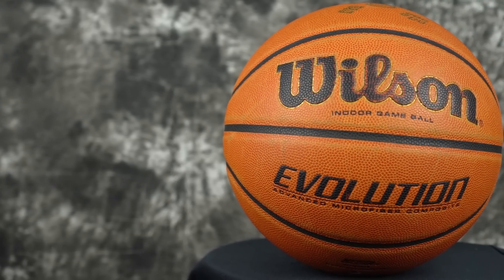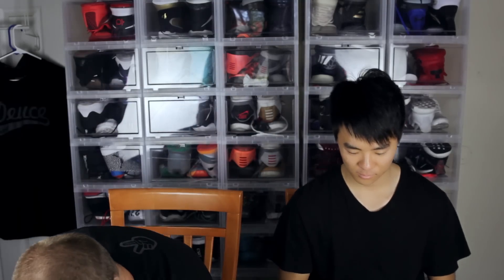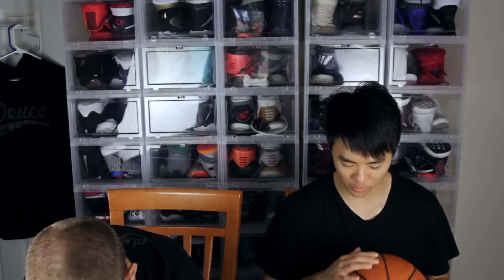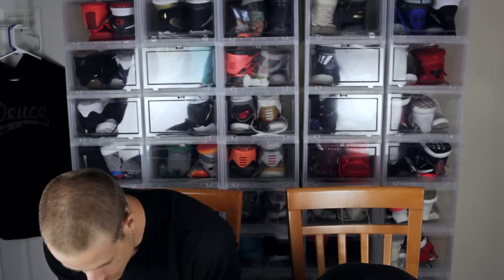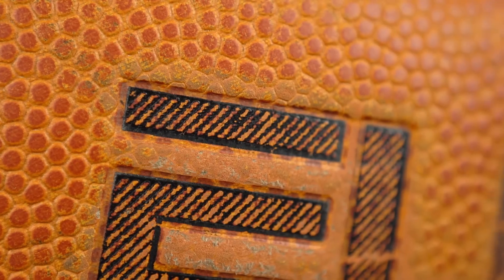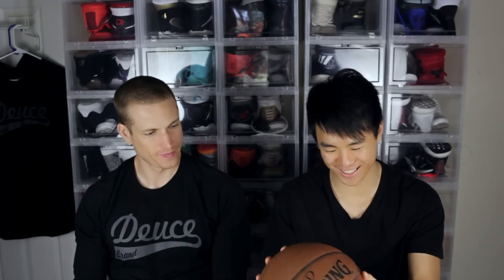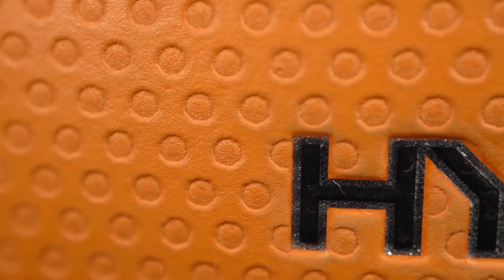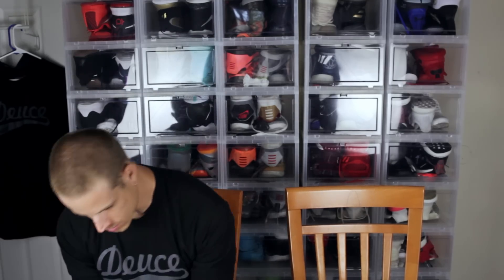What are the Best Indoor Basketballs?! Wilson, Nike, Spalding & Molten!